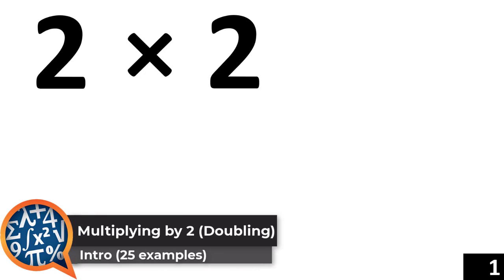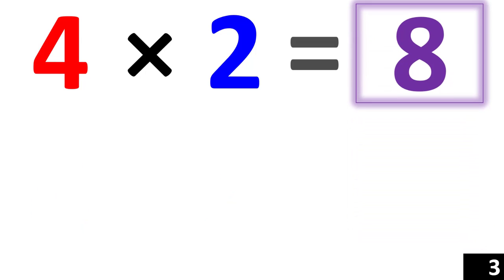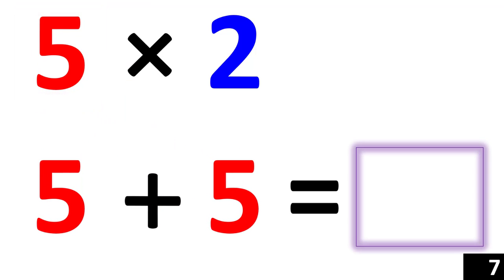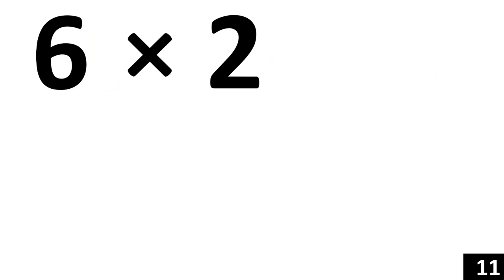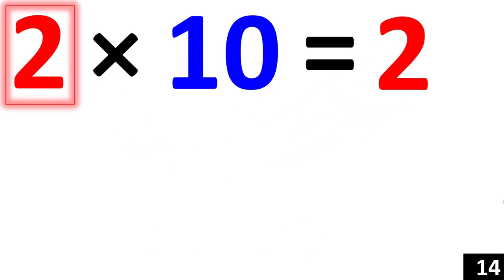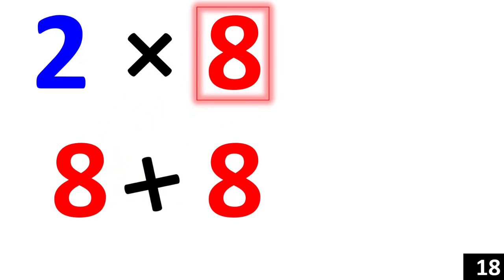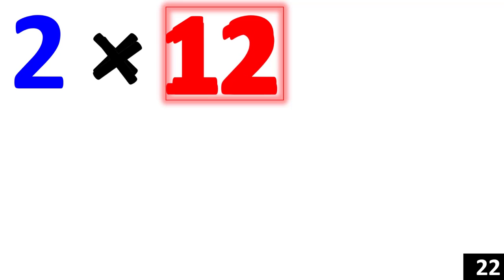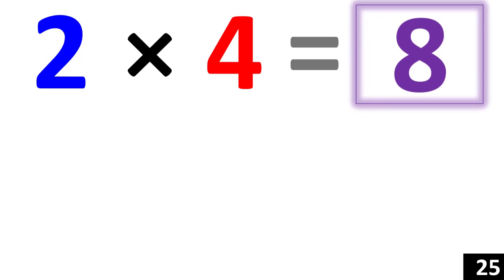Multiplying By 2: Doubling Method (Intro)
Multiplying by 2 (Doubling Method): 3rd Multiplication Rule
The Fastest Way to Learn Multiplication Facts
By Learning & Mastering Key Rules,  Students can now learn all of their multiplication facts in record time.